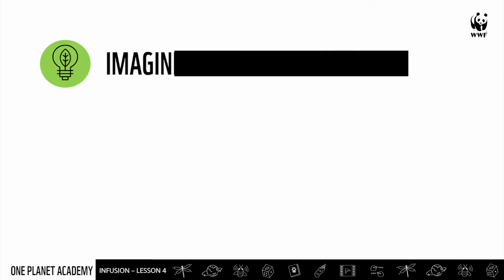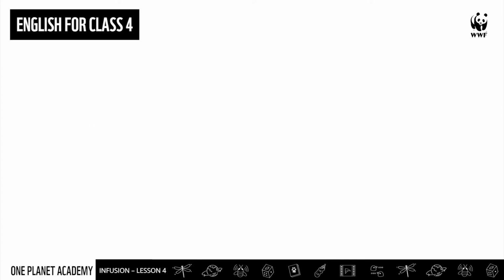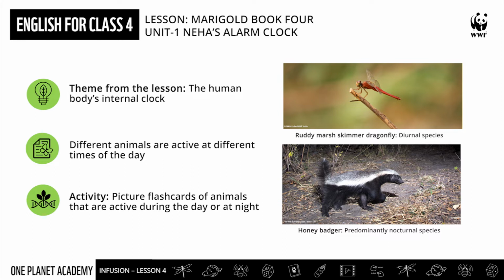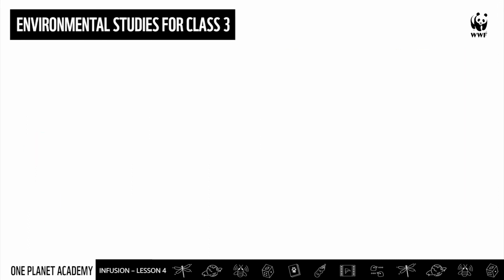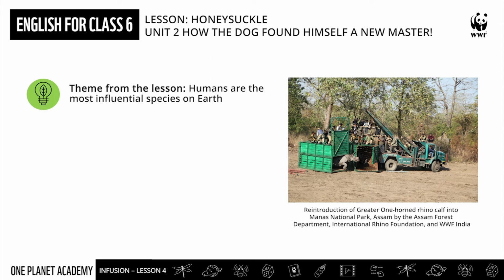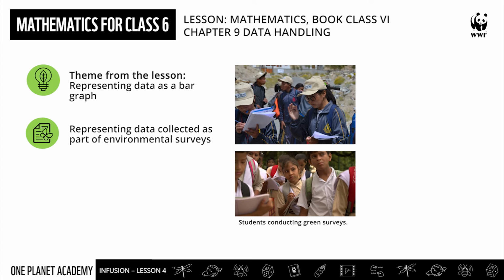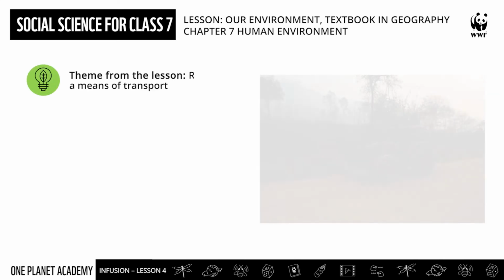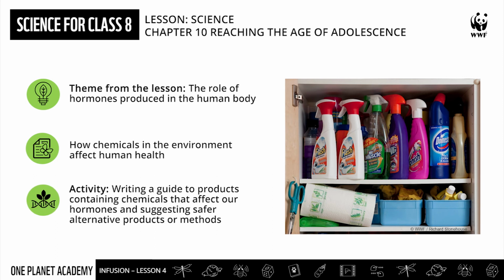Lesson 3 | Infusion | OPA Course